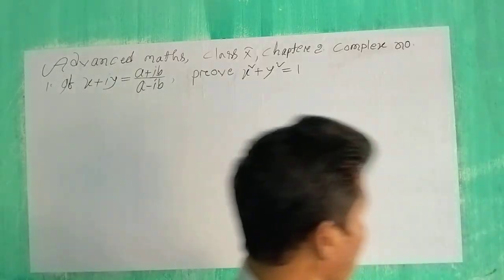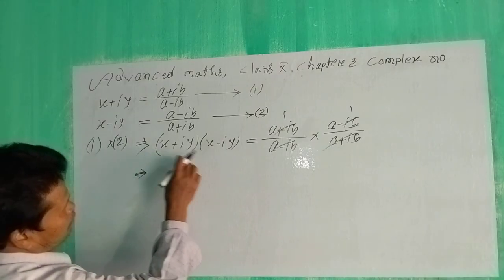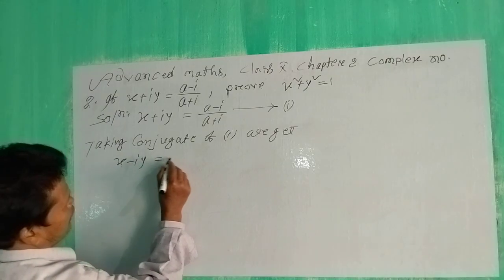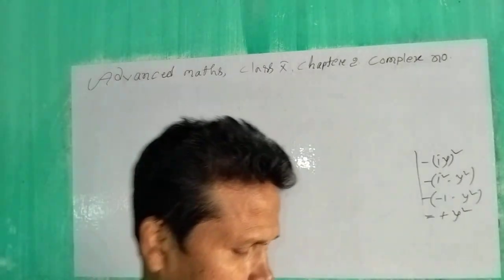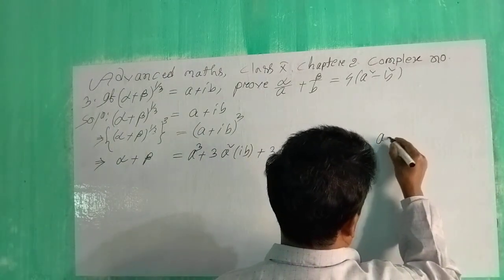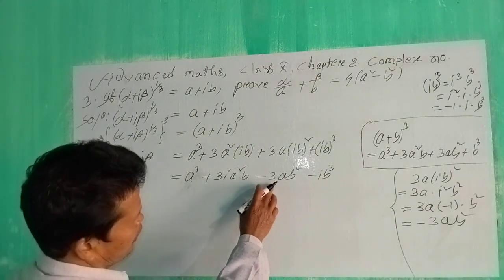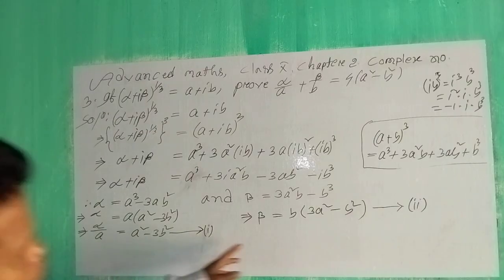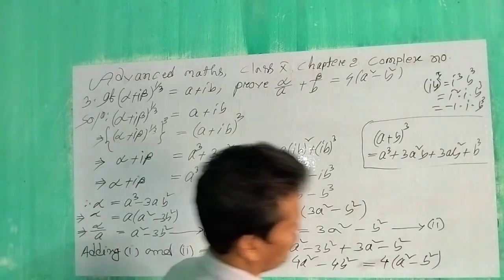Class-10, Advanced mathematics(উচ্চ গণিত) , Complex Number (জটিল সংখ্যা), Chapter-2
CLASS-10, ADVANCED MATHEMATICS